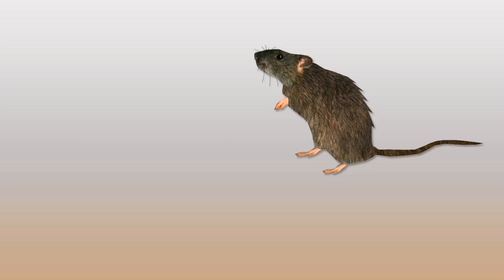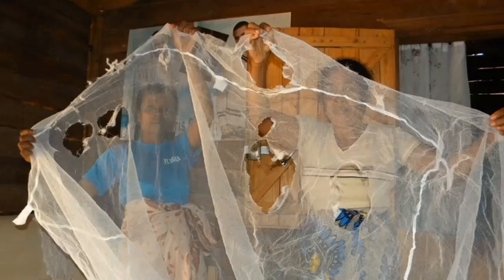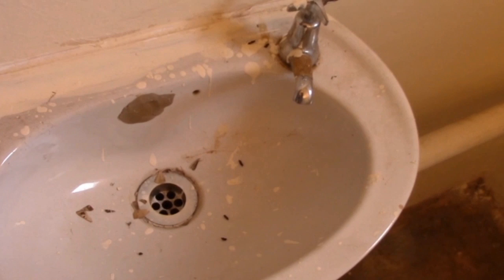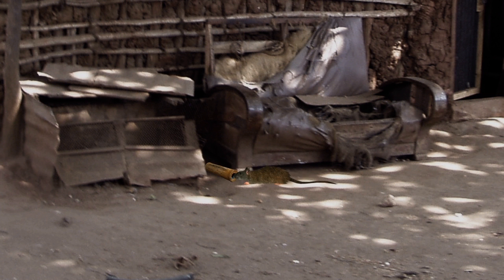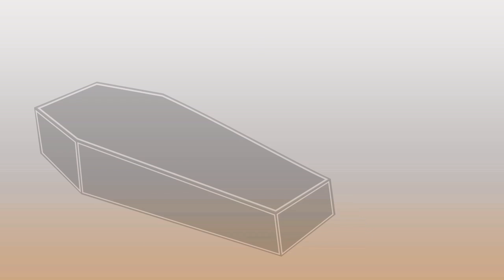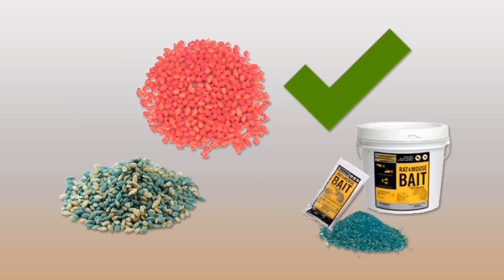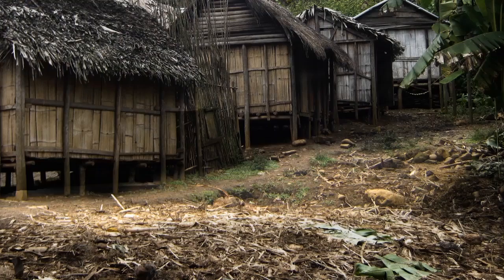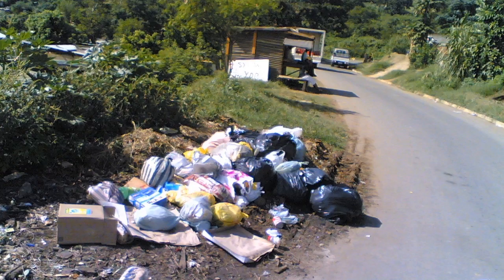How to control rodents - in English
This short video describes some of the problems farmers face with rodent pests and gives an overview on how best to control rodent pests